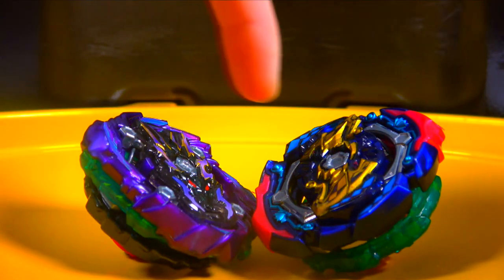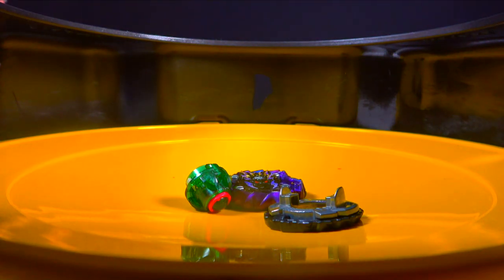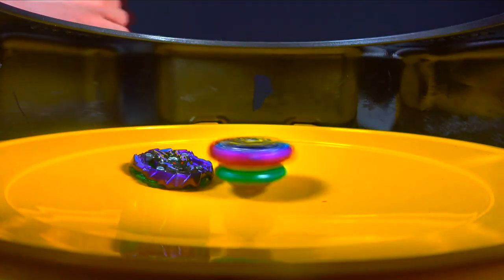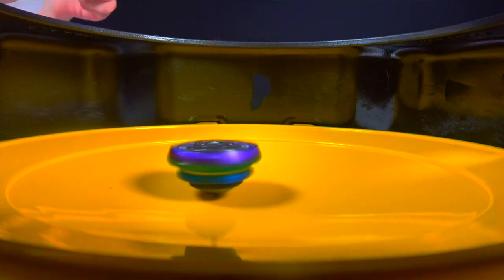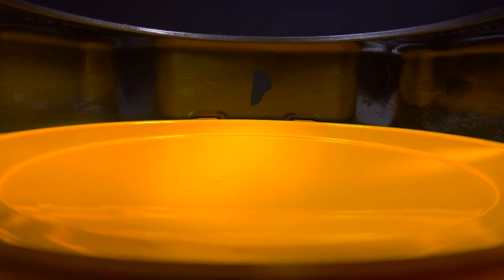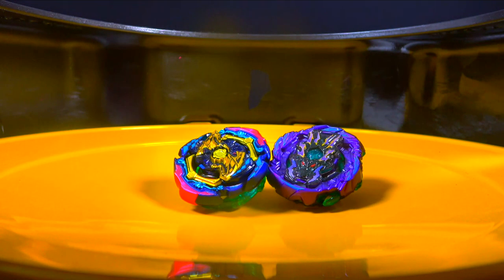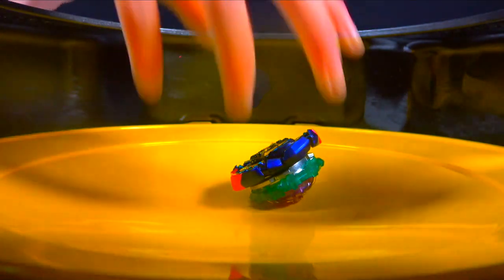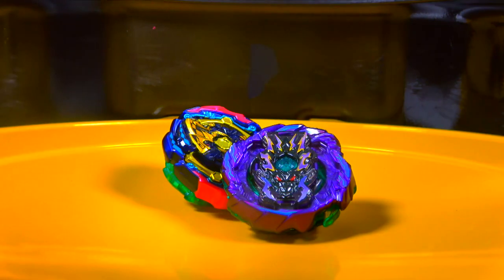JUDGEMENT JOKER vs DREAD BAHAMUT | Beyblade Burst GT ベイブレードバーストガチンコ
👍 Let's GET THIS VIDEO PAST 700 LIKES!👍

For this video, we're going to be trying out the NEWLY RELEASED Judgement Joker battling against Dread Bahamut! Comment which one is your favorite and what round was your favorite!

ジャッジメントジョーカー・ダブルオーターン・トリック・斬 - 瑠璃川ジョー
Judgement Joker 00Turn Trick Zan - Joe Rurikawa
Dread Bahamut 00Bump Atomic - Boa Alcazaba
Boa Alcazaba VS Joe Rurikawa
Joe Rurikawa VS Boa Alcazaba
Boa VS Joe
Joe VS Boa
Joker VS Bahamut
Bahamut VS Joker
Dread Bahamut Battle
Dread Bahamut Battles
Judgement Joker Battle
Judgement Joker Battles In Canada or Usa get your beyblades at Funky Toys

YOU CAN BUY HASBRO BEYBLADE BURST HERE :
AMAZON

TARGET - goo.gl/Ya285E